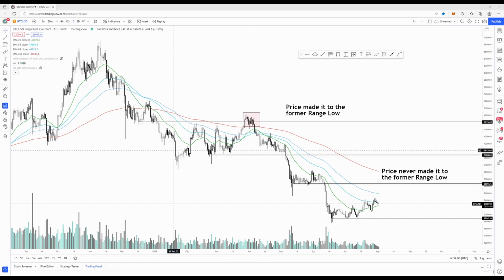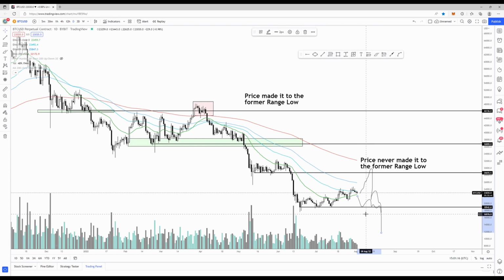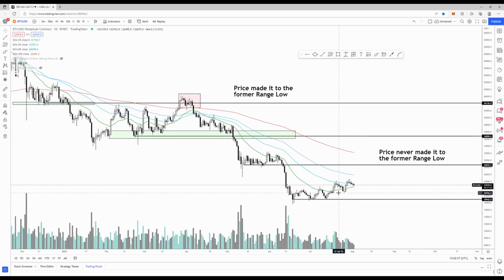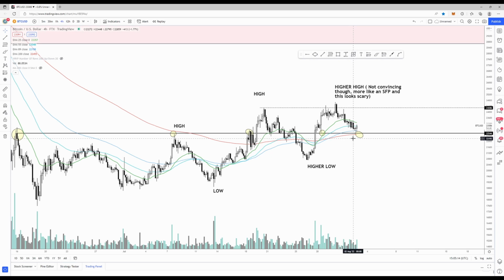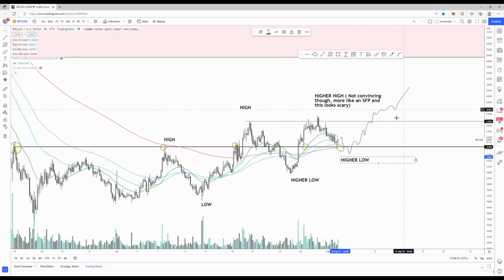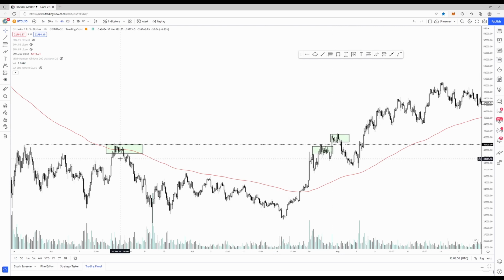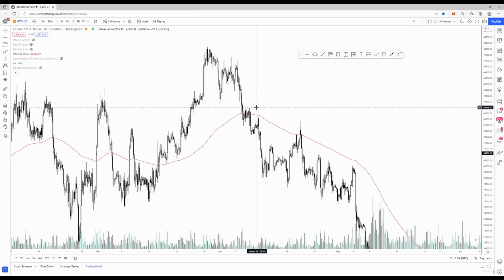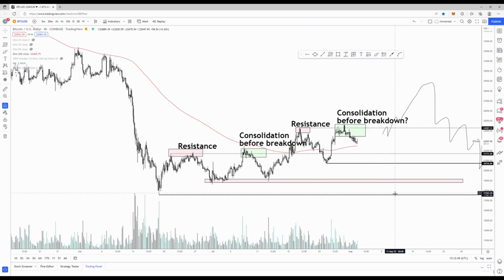BTC Market Update (August 2, 2022)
Timecodes
0:00 Intro
0:45 Context for BTC review
6:20 EMAs acting as support and resistance
10:03 Revisiting May 2021 price action